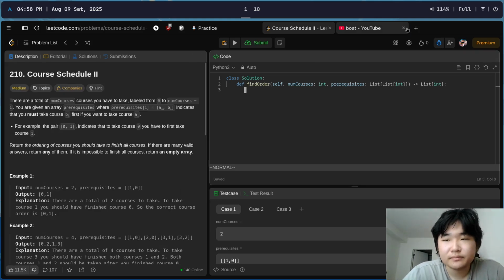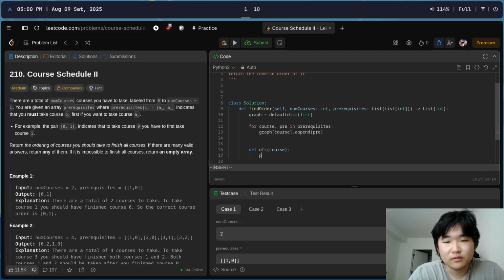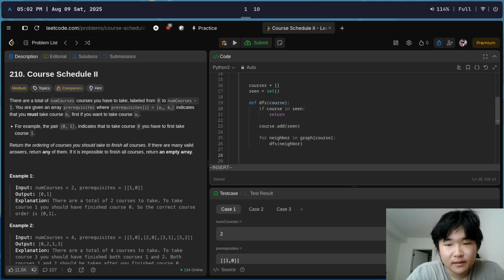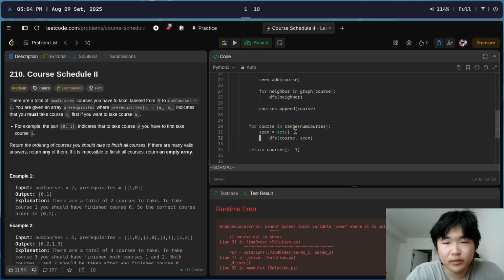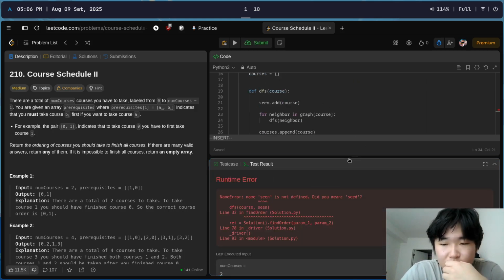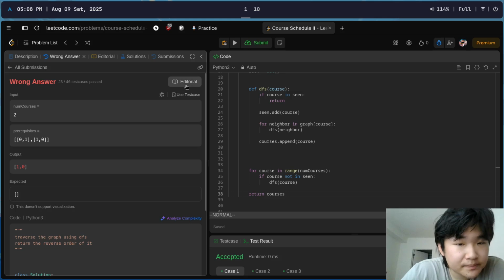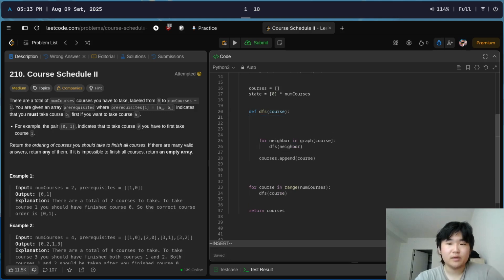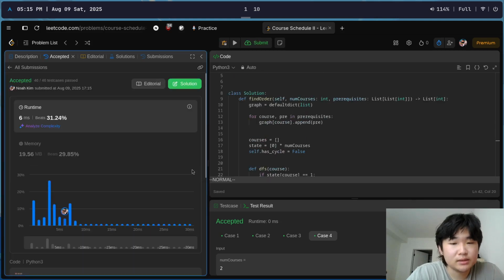programming everyday until I graduate college | day 208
school pt 2